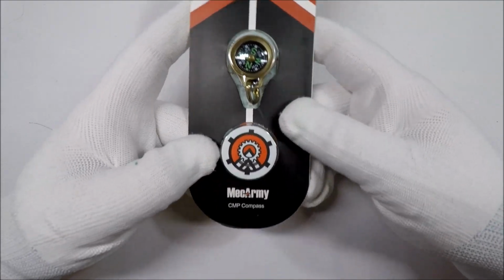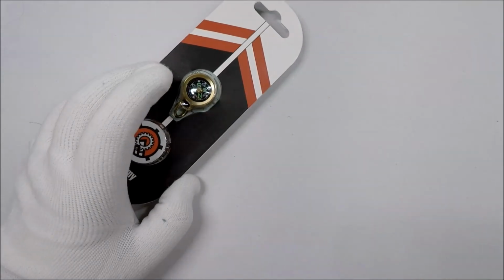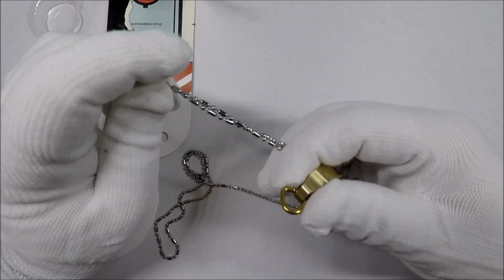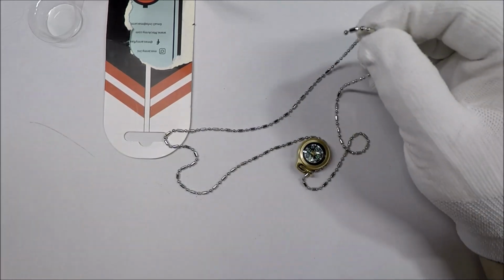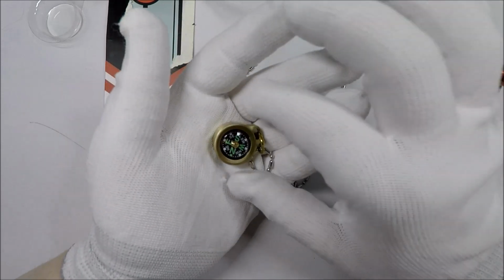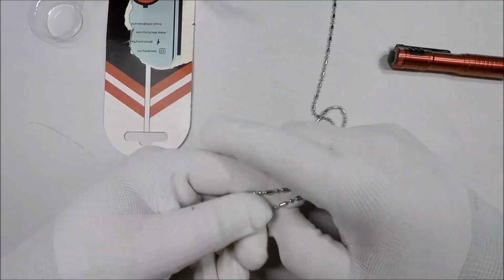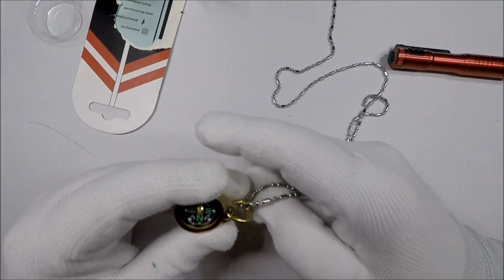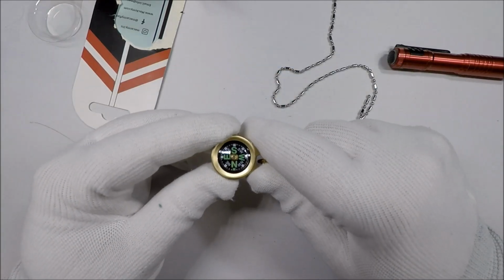MecArmy Titanium EDC Key Chain Compass Unboxing and Review